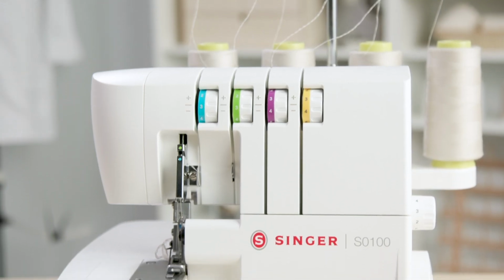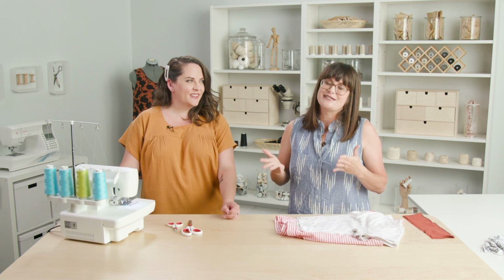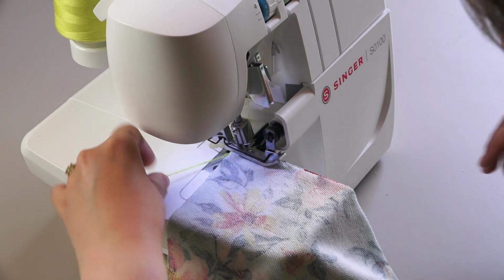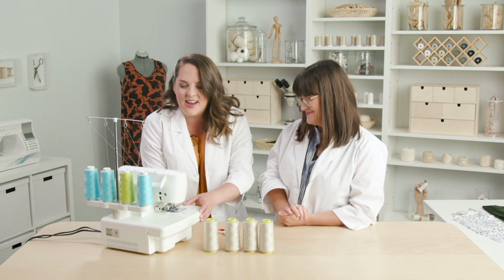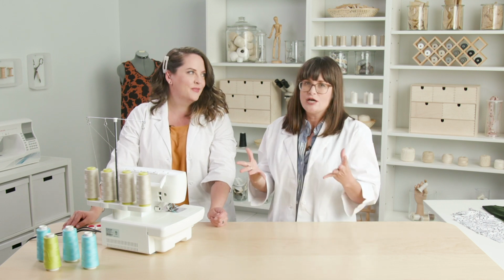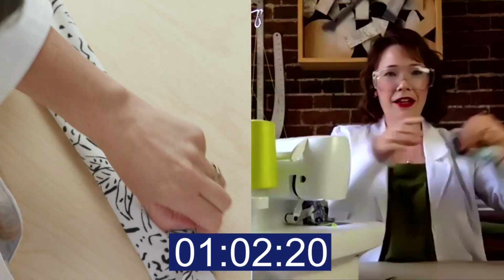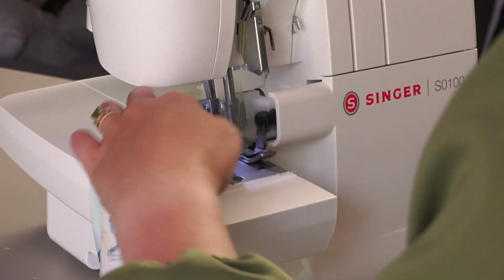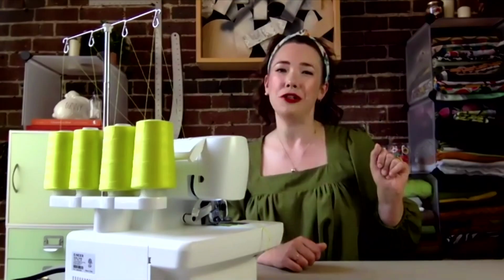How to Thread a Serger, Serge a T-shirt & More | Stitch Lab Episode 9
If you’re serious about garment sewing, a serger can help you get the
professional seams and finishes you find in RTW garments. From finishing
seam allowances on wovens to creating stretchy knit seams, discover how
to get started with your serger in Stitch Lab Episode 9. Join special guest
Gabby Brown and hosts Meg and Amanda for a lively discussion of all
things sergers, including why you need one, when to use one and tips for
starting and stopping a serger seam. Then jump into the experiments:
re-thread a serger with the tie-on method, sew the cutest and quickest
headband (in under 2 minutes!), and finally, serge a t-shirt quickly with tips
from Meg. You’ll be joining Team Serger before you know it!

Topics we’ll cover:
0:00 Serger Basics
2:20 When to Use a Serger
4:50 Starting and Ending a Serger Seam
7:25 Threading a Serger
11:30 Serging a Headband
14:59 How to Serge a T-shirt

Join us every other Friday for a new episode of Stitch Lab on the Sew
Daily Network!

About Stitch Lab:
Tell Podcast, Stitch Lab presents essential sewing techniques and
inspiring experiments to get you sewing or kickstart your inspiration. In
each episode, we’ll cover basic sewing info, perfect for beginner and
experienced sewists alike, then jump to the lab for experiments with
modern techniques, specialty feet, helpful tools and more. Hosts Meg
Healy, Kate Zaynard and Meg Healy are joined each episode by an
inspiring guest, from home sewists to indie designers to industry
experts and more. Join us every other week for lively discussion,
successful experiments (plus a few enlightening fails!) and pure
sewing fun!

About Sew Daily:
Modern sewing inspiration and education, all from the comfort of your
home – or sewing space! At Sew Daily Network, we live and breathe
sewing in all its forms. From fashion sketching to capsule sewing to
new pattern releases, we are passionate sewists dedicated to the
sewing lifestyle. With new content weekly focused on garments and
cosplay, mastering basics and trying new-to-you techniques, watch,